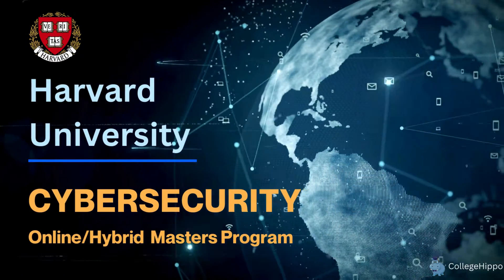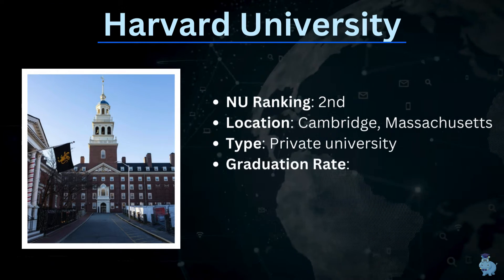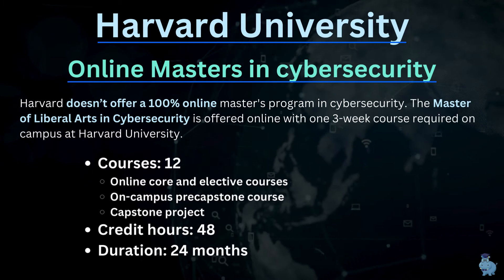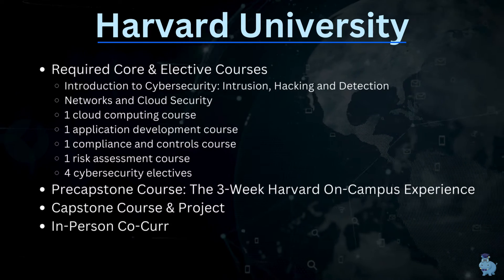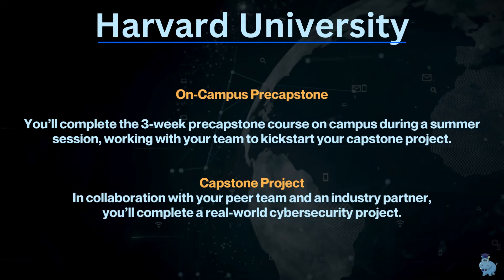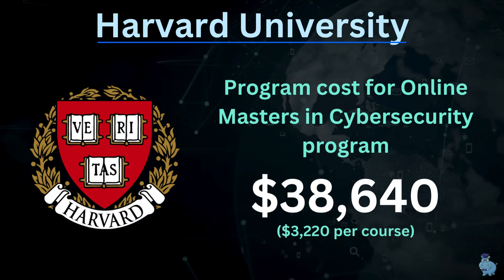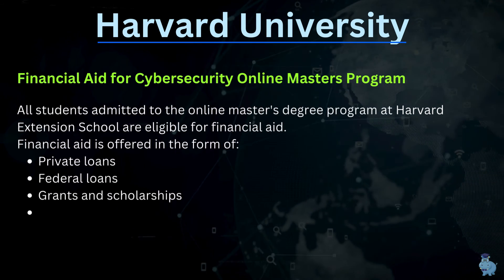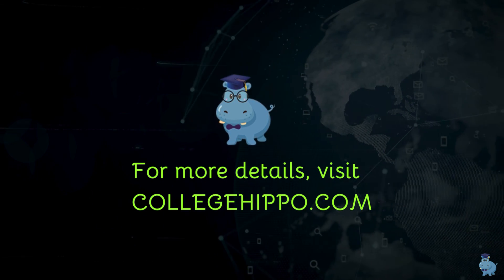Masters in Cybersecurity from Harvard University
In this video, we are diving deep into the prestigious Masters in Cybersecurity program offered by Harvard University. 🎓 If you're passionate about securing the digital future and want to explore the pinnacle of cybersecurity education, Harvard is the place to be.

🏛️ Harvard University - A Legacy of Excellence
Harvard University, renowned worldwide for its academic excellence, offers a Masters in Cybersecurity program that stands as a testament to its commitment to preparing the next generation of cybersecurity leaders. With its rich history, cutting-edge research facilities, and distinguished faculty, Harvard provides an unparalleled environment for academic and professional growth.

👩‍🎓 Program Overview
The Masters in Cybersecurity program at Harvard is designed to equip students with the knowledge and skills needed to tackle the evolving challenges of the digital landscape. The curriculum combines a robust theoretical foundation with hands-on practical experience, ensuring graduates are well-prepared for the complexities of the cybersecurity field. Courses cover a wide range of topics, including cryptography, network security, ethical hacking, and more.

💼 Opportunities for Research and Innovation
Harvard's commitment to research and innovation is reflected in the opportunities available to cybersecurity students. Collaborate with world-class faculty on cutting-edge projects, engage in real-world problem-solving, and contribute to the global dialogue on cybersecurity challenges. The program encourages students to think critically and creatively, fostering an environment where groundbreaking ideas flourish.

🌐 Global Network and Industry Connections
One of the unique aspects of pursuing a Masters in Cybersecurity at Harvard is the extensive global network and industry connections you gain access to. Connect with fellow students, alumni, and industry professionals through networking events, seminars, and conferences. These connections can open doors to internships, job opportunities, and collaborations that extend far beyond the campus.

🔬 State-of-the-Art Facilities
Harvard University boasts state-of-the-art facilities dedicated to cybersecurity research and education. From advanced laboratories equipped with the latest technology to collaborative spaces that foster teamwork, students have access to resources that enhance their learning experience. The university's commitment to providing cutting-edge infrastructure ensures that students are prepared to excel in the dynamic field of cybersecurity.

🌍 Global Impact
Harvard's Masters in Cybersecurity program goes beyond individual success; it aims to make a global impact. Through initiatives, research projects, and partnerships with organizations worldwide, students have the opportunity to contribute to the development of cybersecurity policies and practices that shape the digital landscape on a global scale.

📜 Application Process and Requirements
Ready to embark on the journey to becoming a cybersecurity expert with a Harvard degree? Learn about the application process, admission requirements, and important deadlines by visiting the official Harvard University website.

👩‍💻 Conclusion
Embark on a transformative journey with Harvard University's Masters in Cybersecurity program. Gain the knowledge, skills, and connections needed to thrive in the ever-evolving field of cybersecurity. Don't miss out on the opportunity to be part of a legacy of excellence.